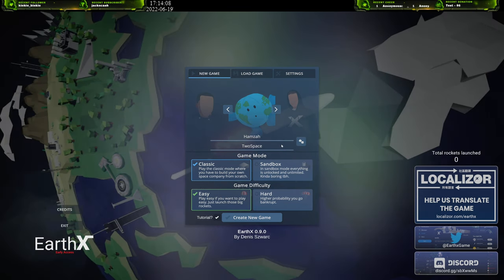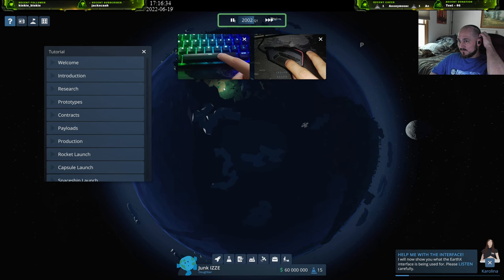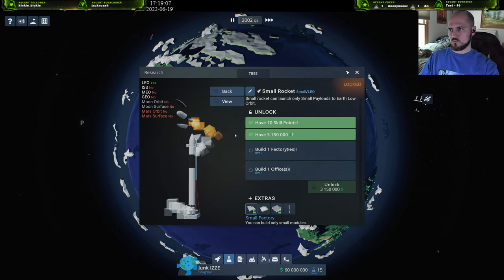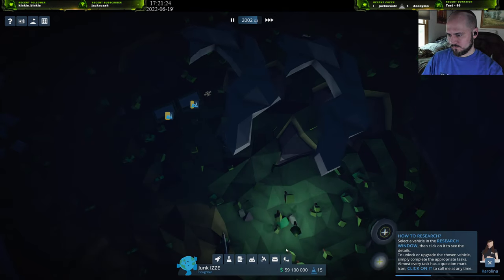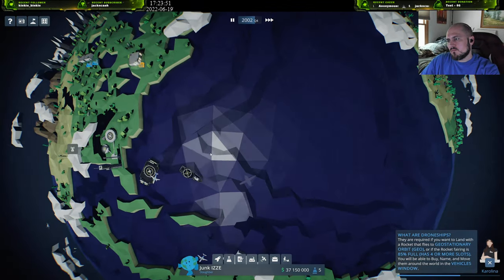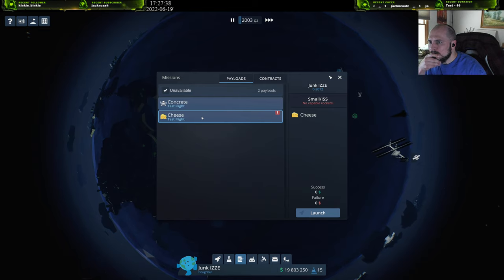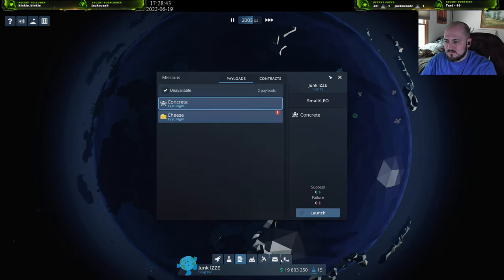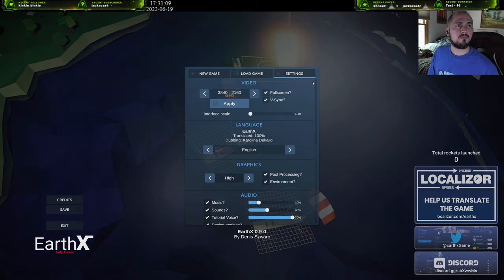EarthX Ep.1 (06-19-2022) :)